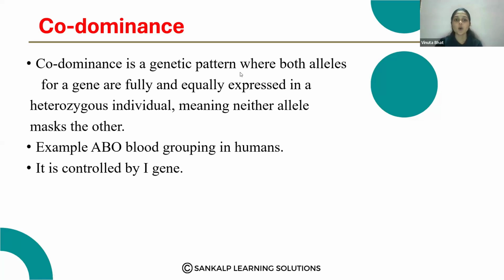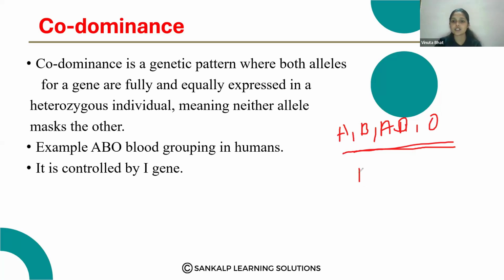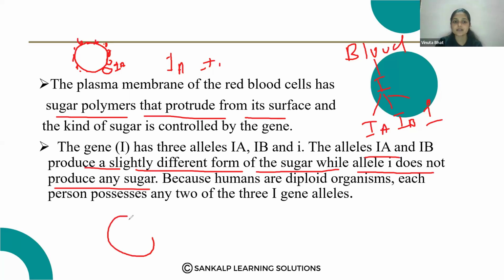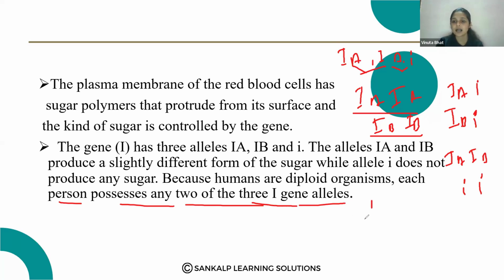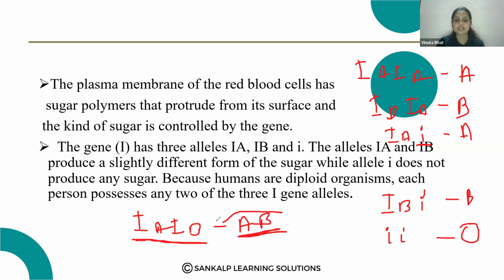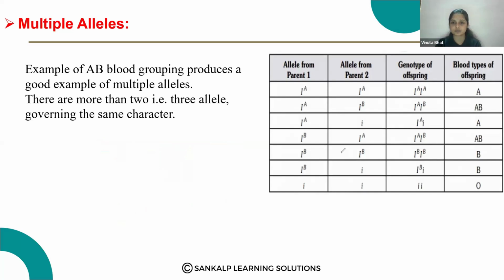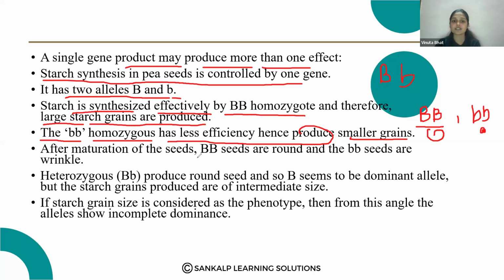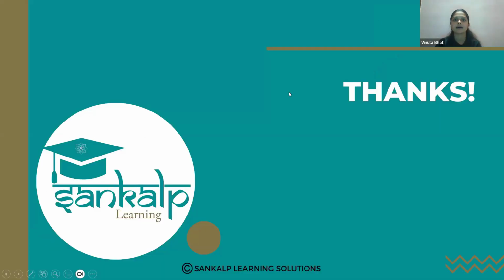Co domines, multiple alleles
IIPUC sankalplearningsolutions sankalplearning Principle of inheritance and variation Co domines, multiple alleles